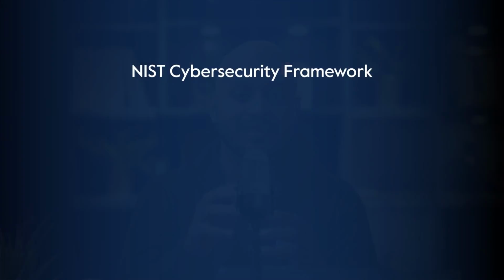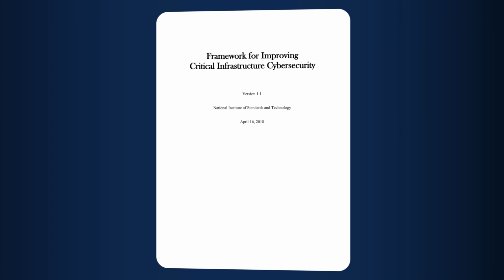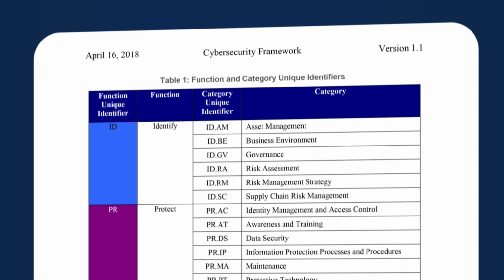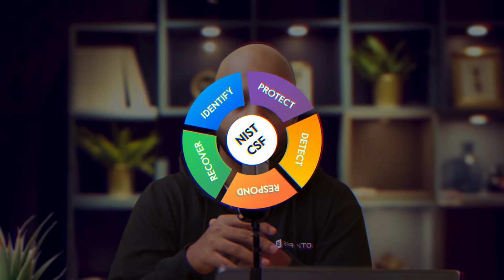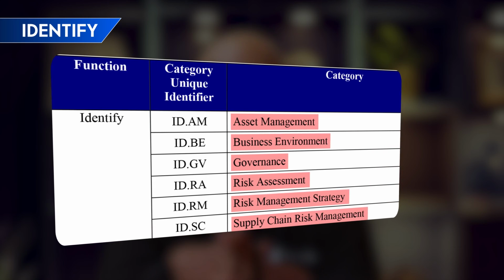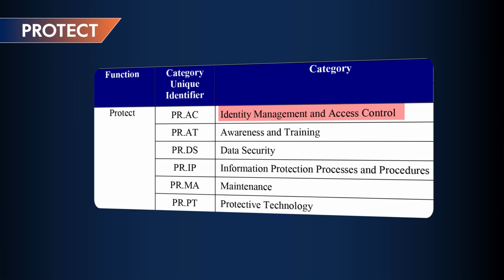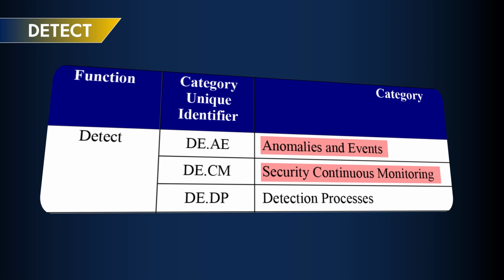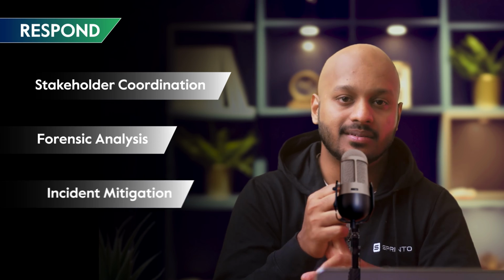Ultimate NIST CSF Controls Encyclopedia: Know It All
In this video, we provide an exhaustive guide to nist controls, covering everything you need to know about nist csf controls. We'll walk you through the complete nist csf controls list and explain the critical aspects of the nist cybersecurity framework controls. Gain insights into the nist 800 53 control families and understand how these nist control families integrate into your security strategy. We'll also explore the extensive nist family of controls and their importance in maintaining robust security protocols. Whether you're a beginner or looking to deepen your knowledge of nist security controls, this video has you covered.

Feeling overwhelmed by the vastness of the NIST Cybersecurity Framework (CSF)? This video is your one-stop shop to understanding EVERYTHING you need to know about its essential controls!

Time Stamps:
00:00 Introduction
00:51 NIST CSF Basics
01:19 NIST CSF Document Structure
02:12 #1 - Identify + Controls
02:40 # 2 - Protect + Controls
03:08 #3 - Detect + Controls
03:27 #4 - Respond + Controls
03:46 #5 - Recover + Controls
04:12 The Flexibility of CSF Controls
04:58 Conclusion

In this comprehensive guide, you'll learn:

The fundamentals of the NIST CSF: Grasp the core concepts and purpose of this widely adopted cybersecurity framework.
Navigating the structure: Demystify the organization of the CSF document and find your way around effortlessly.
Diving deep into the controls: Explore each of the five functions (Identify, Protect, Detect, Respond, Recover) and their associated controls in detail.
Mastering implementation: Discover how to adapt and tailor the controls to fit your specific organizational needs and risk profile.
Unlocking the flexibility: Understand how the CSF can be customized for various industries and compliance requirements.
Bonus: Walk away with a clear roadmap for implementing the NIST CSF and enhancing your overall cybersecurity posture.
Whether you're a cybersecurity beginner or a seasoned professional, this video empowers you to:

Proactively identify and mitigate security risks.
Protect your critical assets and data from cyber threats.
Detect and respond to incidents effectively.
Minimize downtime and ensure rapid recovery in case of breaches.
Demonstrate compliance with industry regulations and standards.
Don't wait! Click play and embark on your journey to mastering the NIST CSF today!

Social Media Links:
STAY TUNED:

NIST CSF, cybersecurity framework, controls, identify, protect, detect, respond, recover, compliance, regulations, security awareness, cyber threats, risk management, data protection.